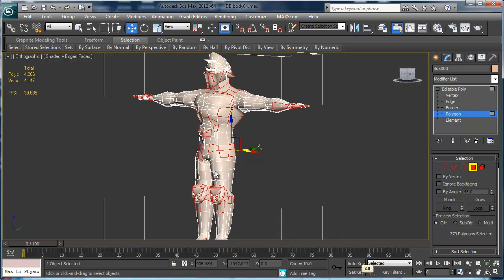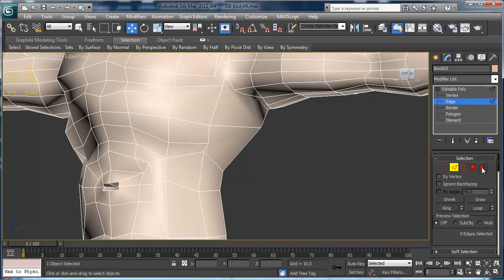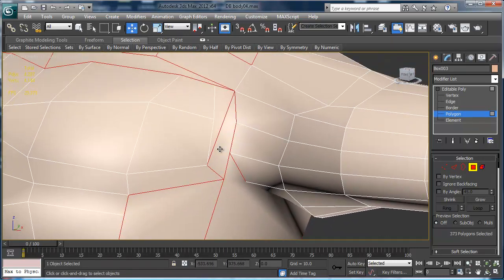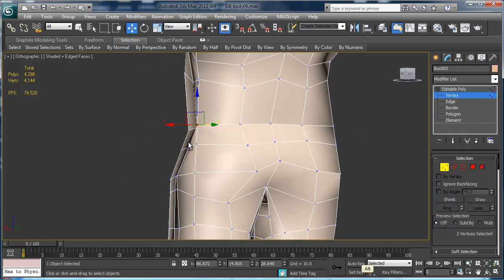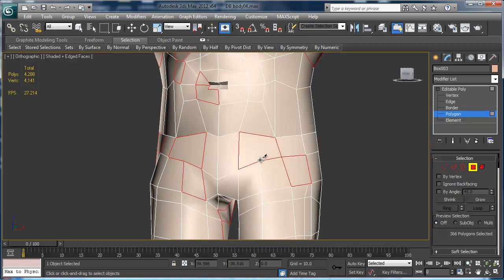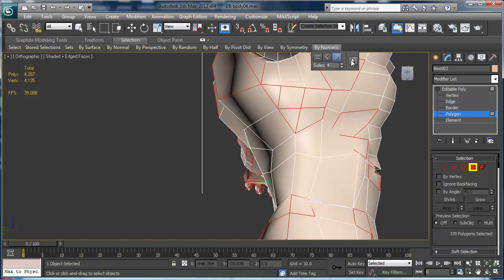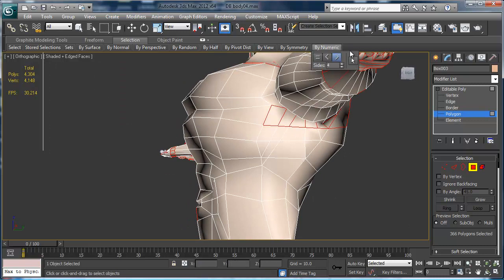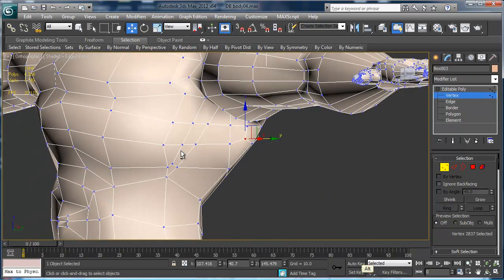geometry fixing (ngons and triangles)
This is a critique for fixing triangles and ngons in a students work.